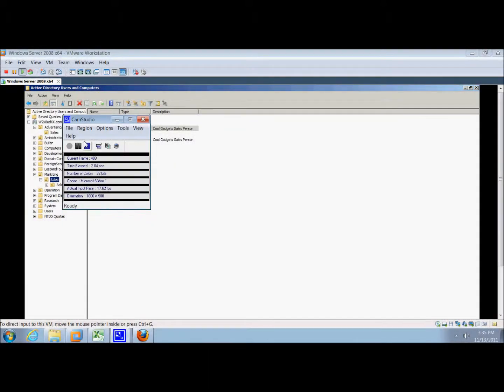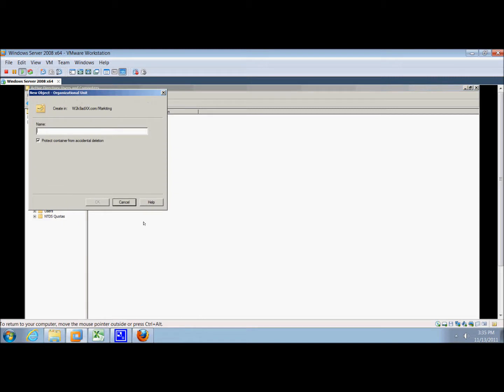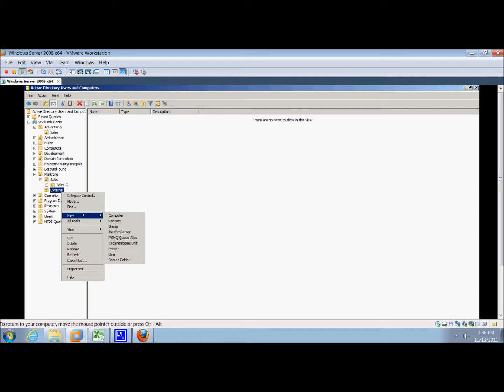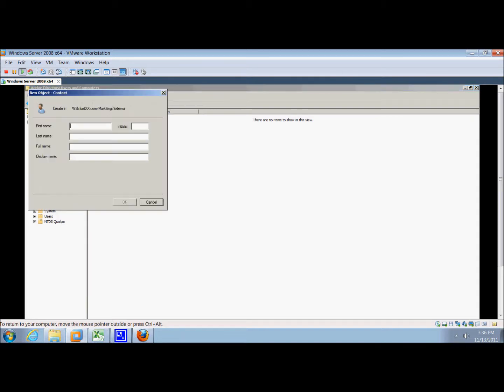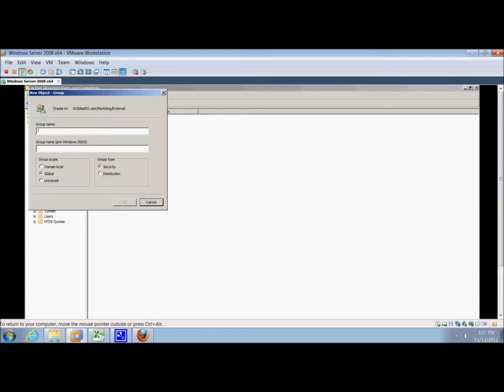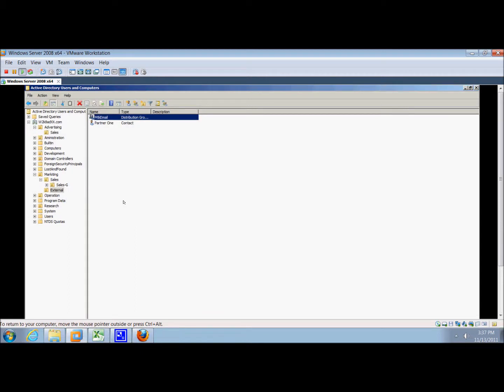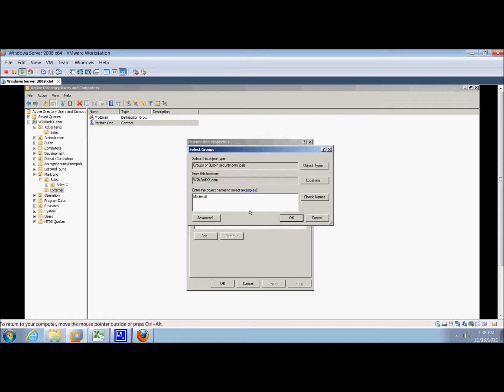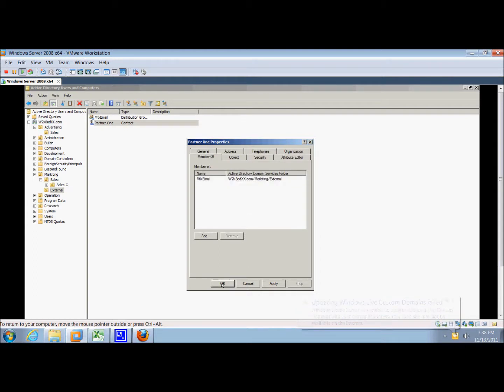5 4 Creating a Contact and a Distribution List